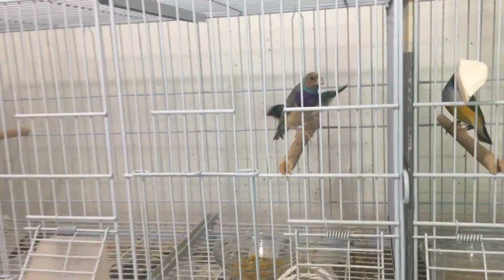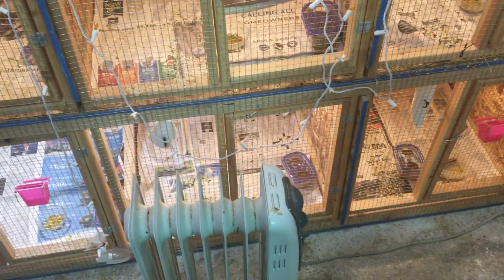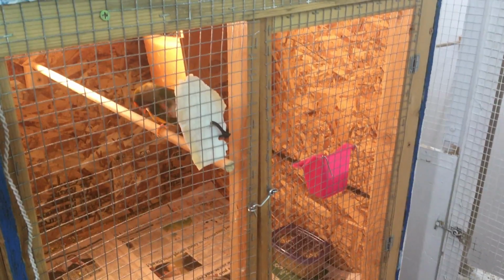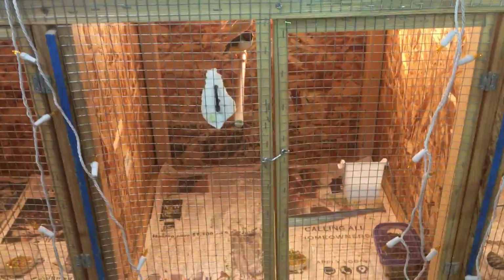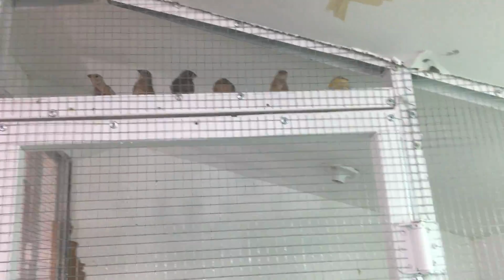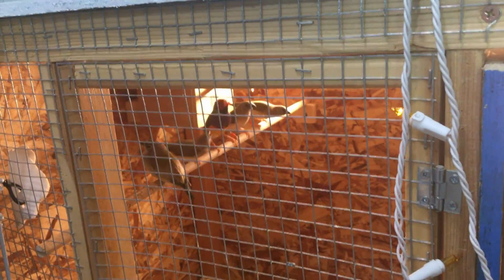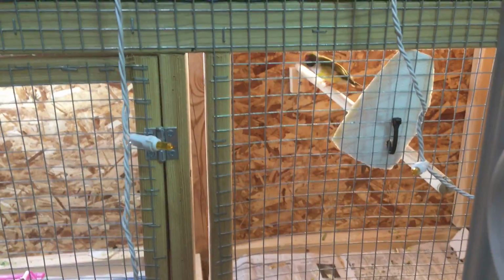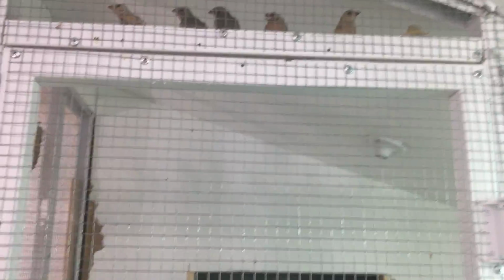Gouldian Breeding Log 2017-18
Update on the Gouldian Breeding